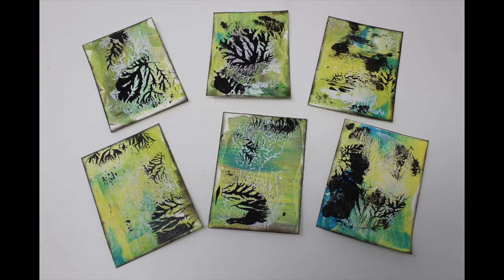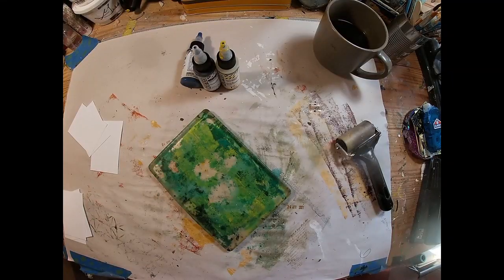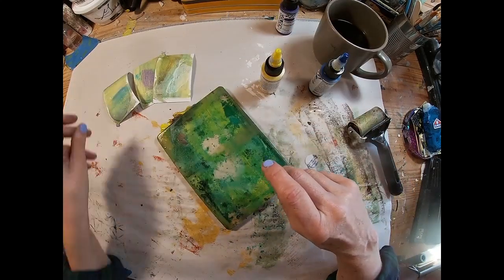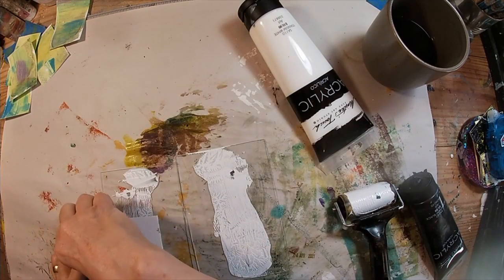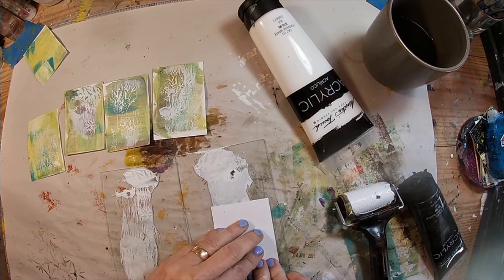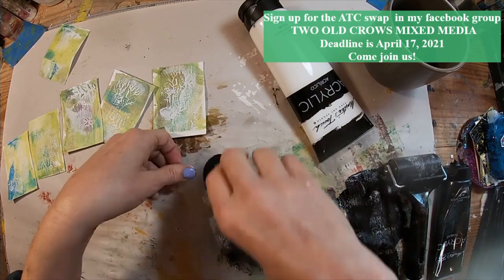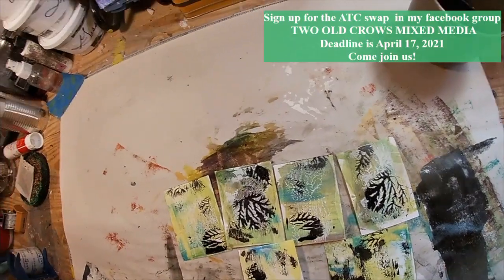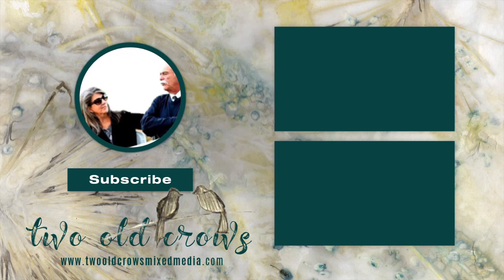Dendritic Printing ATC card | Technique Tuesday | Junk Journal Idea | Artist Trading Card Background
Every Tuesday is Technique Tuesday.  Technique for today - Dendritic Printing.  Dendritic Painting is one of those things that can go so many ways. The amount of paint, the pressure being used and the temperature of the glass. What is “dendritic?” For this specific use, it’s creating a branching form using paint.

Supplies I used:
Watercolor Paper
Golden Paints